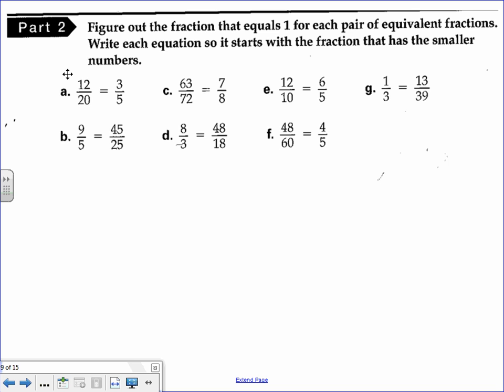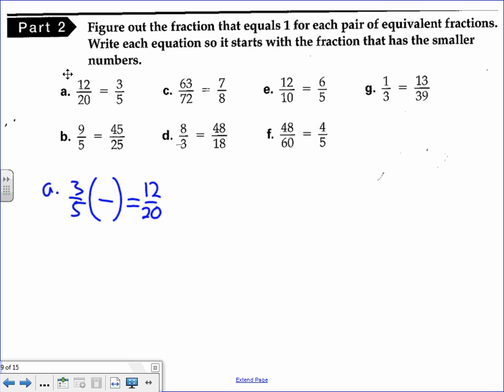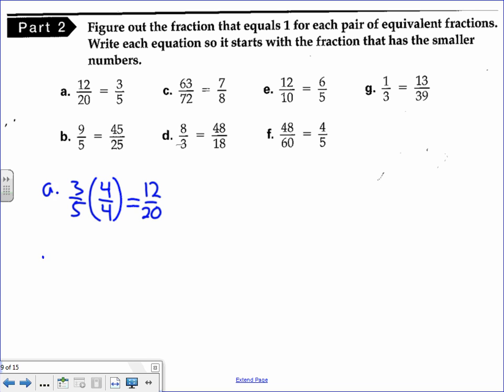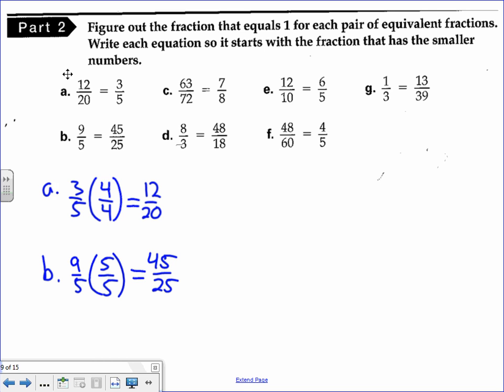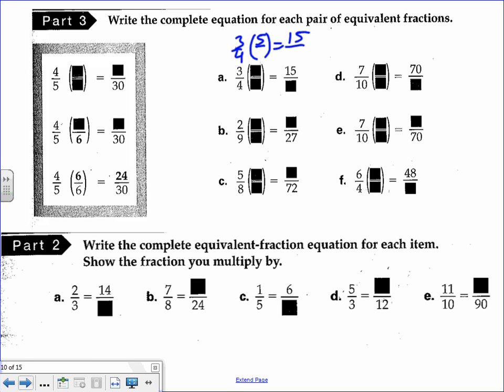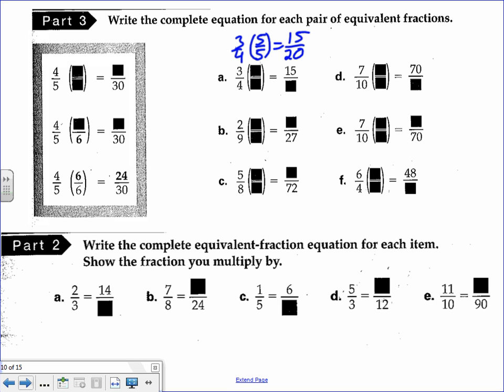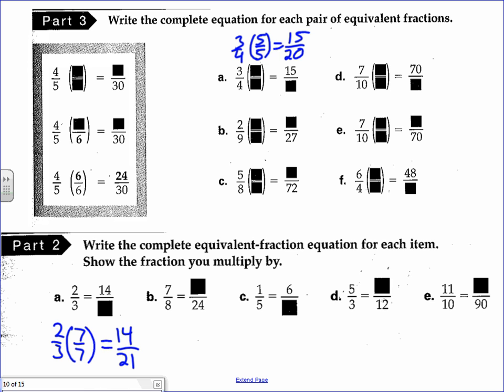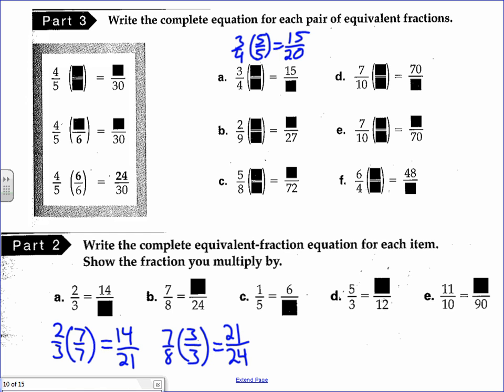MT 1B Review Part 5